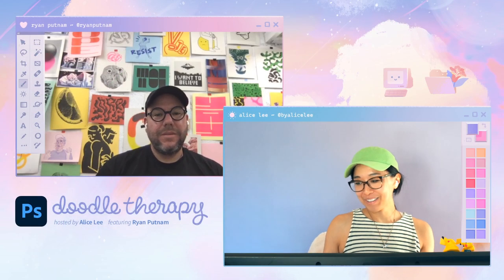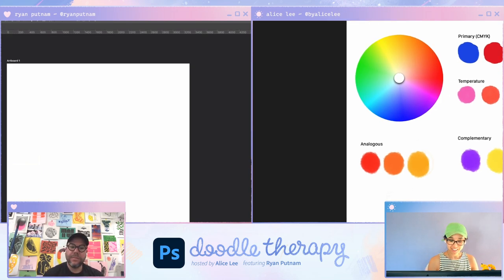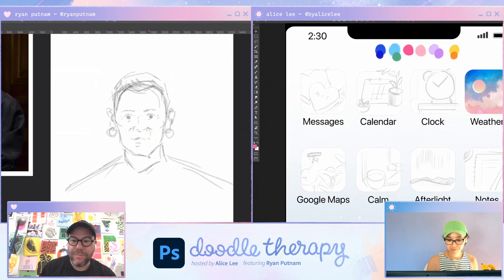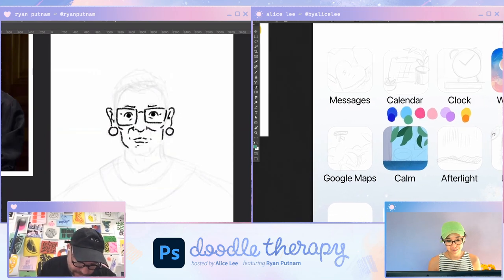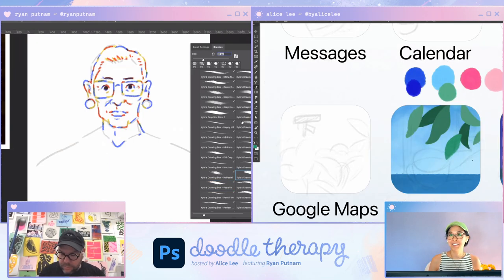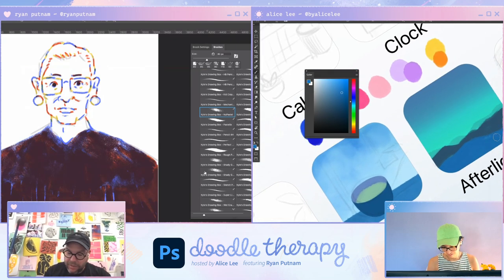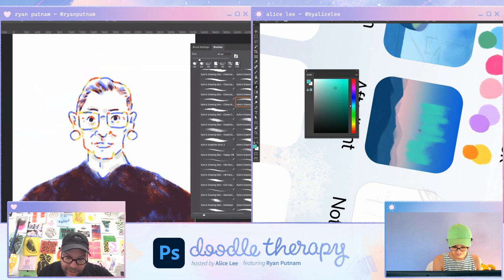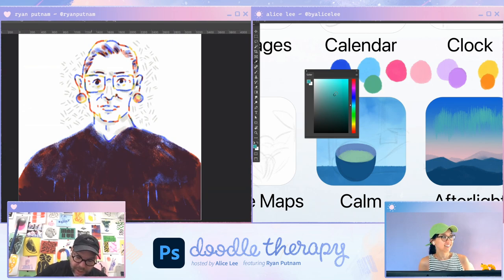Doodle Therapy with Alice Lee & Ryan Putnam - 1 of 2 | Adobe Creative Cloud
Doodle Therapy is a space for everyone to come together, relax, and simply draw. As an interactive drawing show, Alice and Ryan will go through drawing exercises together and viewers can give input on what they doodle!
With this week's special guest, Ryan Putnam, they’ll explore different ways to play with color as they teach you how to create unique, fresh palettes. Alice and Ryan will begin with a small selection of starter colors — and then slowly evolve, edit, and expand that palette to make it their own. At the end of the stream, you'll see how two artists can begin at the same starting point, and through the wonderful experimentation process, end up with totally different palettes and pieces!

Host Alice Lee is an illustrator and muralist based in San Francisco

Guest Ryan Putnam is a designer and illustrator based in San Francisco, CA

Chapters
00:00 Start
01:14 Introduction
04:20 Starting color palette
12:00 Designing begins
26:45 Balancing art and social media
42:50 Marketing your work